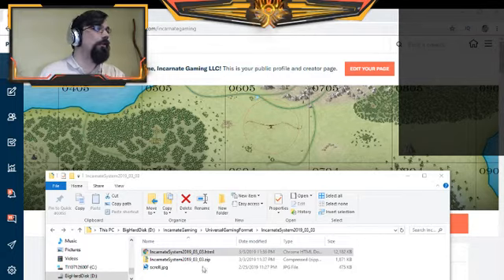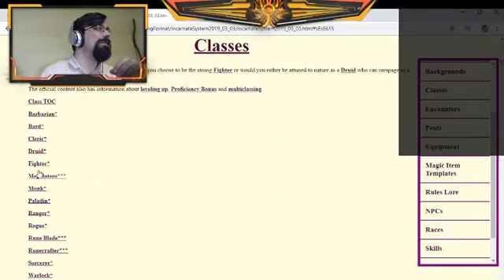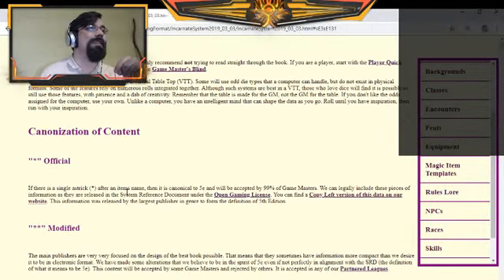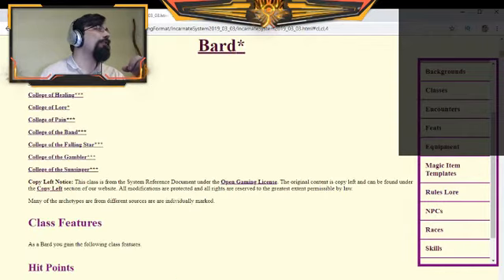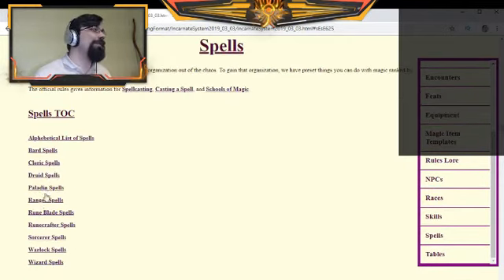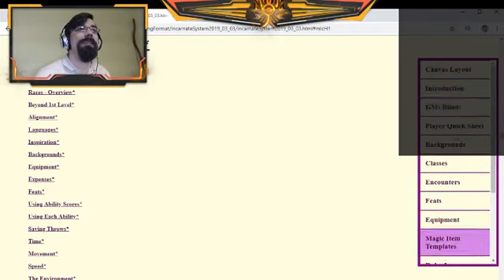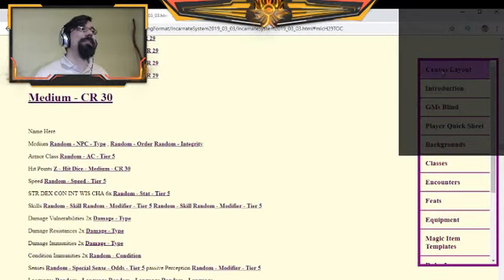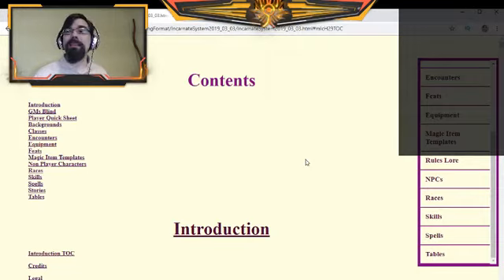Incarnate System - ebook version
Find it difficult to navigate VTTs, but you want some of that power to help out in your game? This multi-thousand page, comprehensive e-book for 5e may be just for you. It uses tiered table of contents for fast navigation. The best part... it is only $1 for a personal copy. If you choose to keep a monthly subscription, that $1 per month will get you access to updates as they come out.